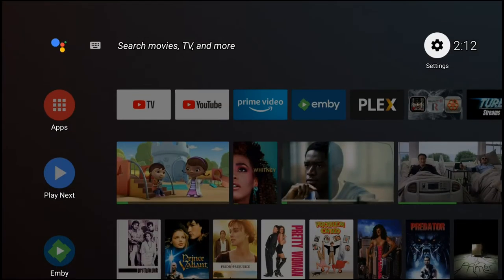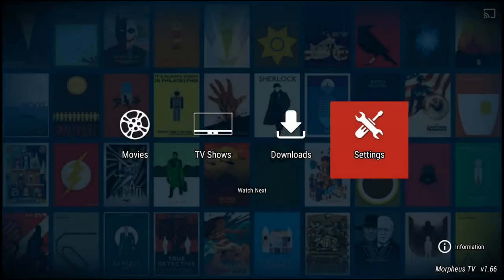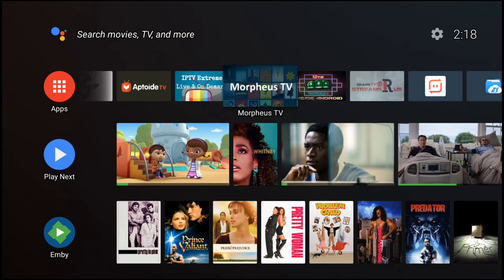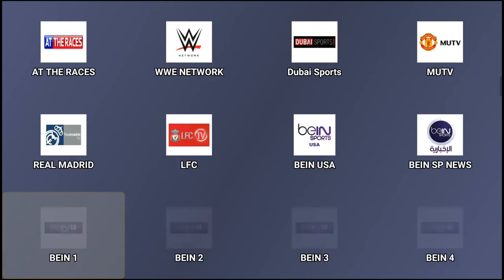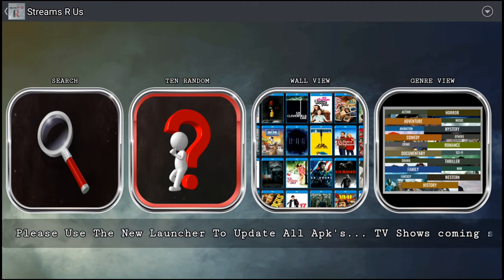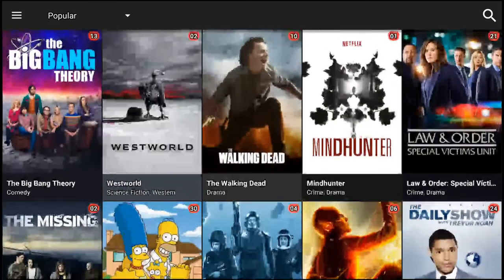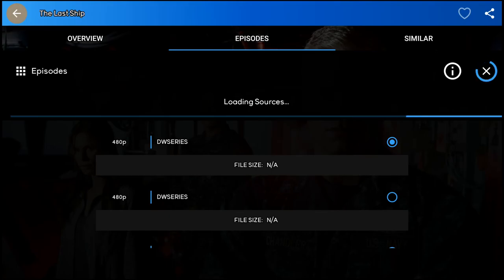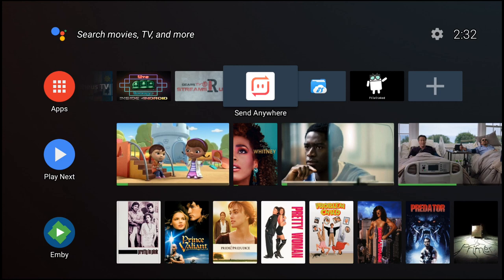My Favorite APK's..Right Now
I'm an avid Android/tech geek who loves finding new ways to enjoy technology at it's fullest. For the past year or so, I've delved deeper into finding an alternative for enjoying family entertainment without all the pricey cable company packages. More importantly, I love to share what I know and find out about cutting the cord from the overpriced cable companies. Here you will find many alternatives to cut the cord. From APK's, Kodi Builds/add-ons, Android Tv boxes as well as inexpensive Tv streaming sources. Thanks again, for stopping by and hope to see on the regular!

**YOU CAN FIND ALL MY FAVORITE APK'S
IN THE DigitalTv Source APK STORE**

**DigitalTv Source FileLinked Store**

Code: 81287997
PassCode: 1969

Kodi Solutions Hosting
Premium IPTV starting @ $5

Try SkyStream Tv FREE 7 DAY TRIAL

SkyStream Streaming Media Players

Protect your Online Identity with
Express VPN

**I highly suggest using a veritable firewall and when visiting unfamiliar or suspicious websites, as well as using a VPN service while surfing the web for added security**

** The information in this video/tutorials is true and to best of my knowledge. All recommendations are made without a Guarantee on part of me. I disclaim any liability in connection with the use of this information.**